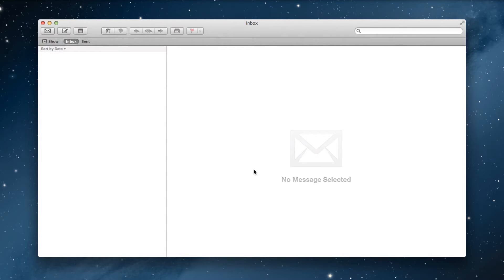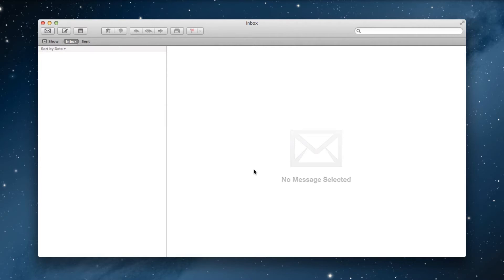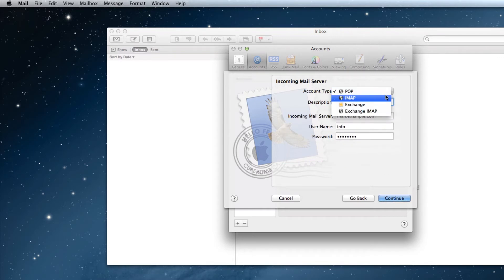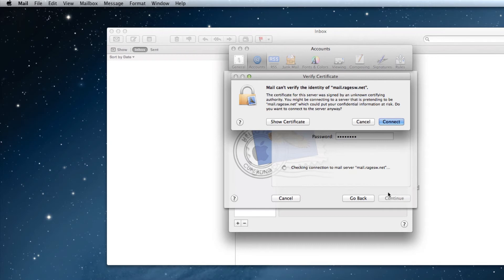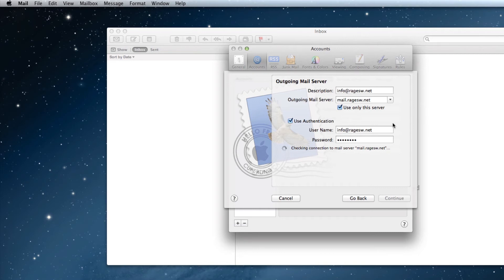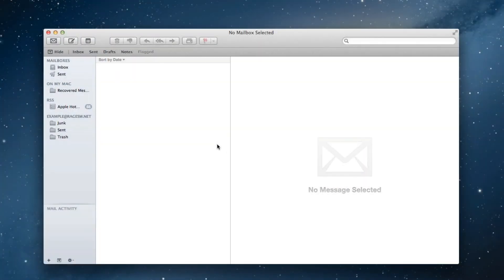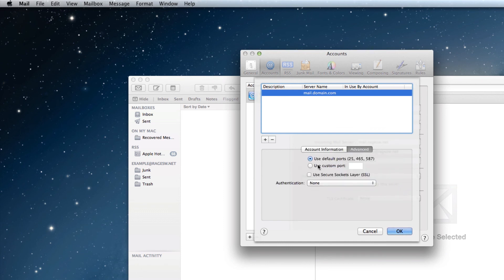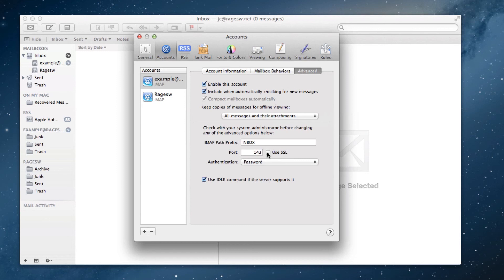Setting Up Your RAGE Web Hosting Email Address In Mail